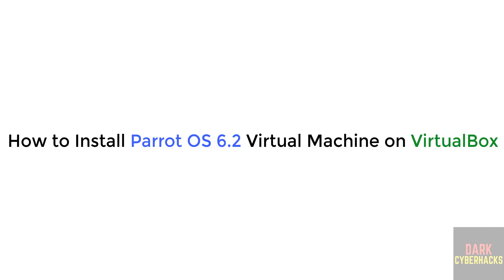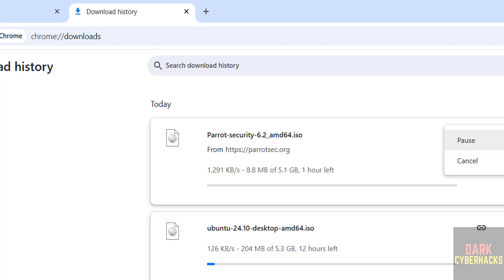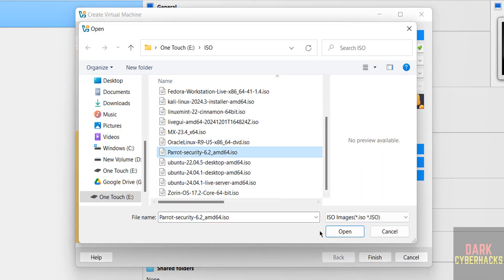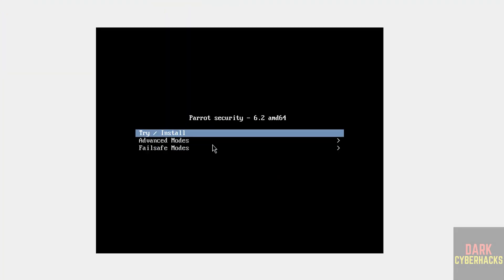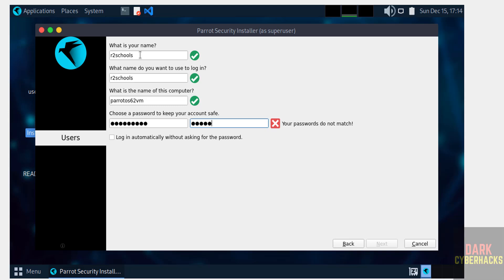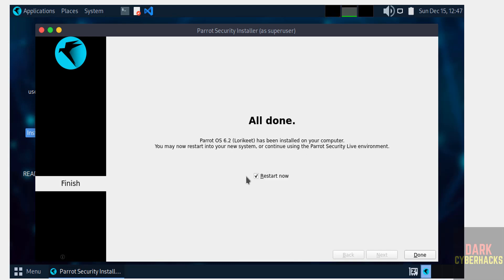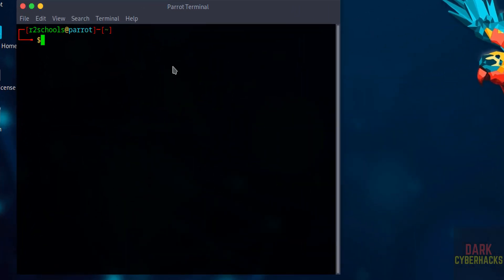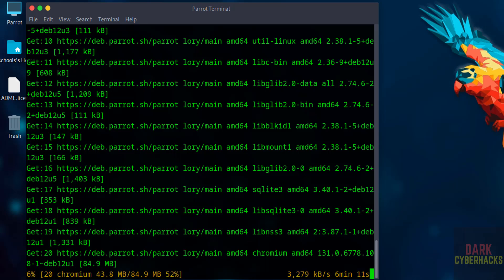How to Install Parrot OS 6.2 on VirtualBox | Step-by-Step Virtual Machine Guide | 2025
How to Install Parrot OS 6.2 on VirtualBox | Step-by-Step Virtual Machine Guide

In this tutorial, I’ll guide you through the process of installing Parrot OS 6.2 on VirtualBox. Whether you’re looking to explore Parrot OS for ethical hacking, privacy, or security purposes, this step-by-step guide will help you set up a virtual machine and get Parrot OS running smoothly.

💡 What You’ll Learn:
✔ How to download Parrot OS 6.2 ISO
✔ Setting up a VirtualBox virtual machine
✔ Installing Parrot OS 6.2 in VirtualBox
✔ Tips for optimizing VM performance

🔗 Useful Links:
Install VirtualBox: